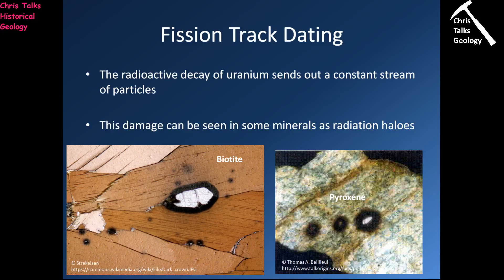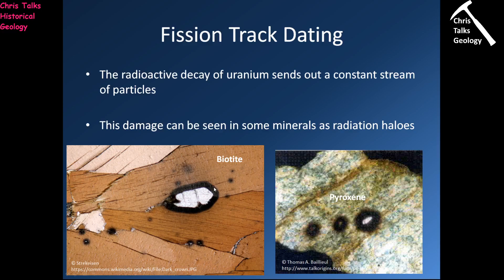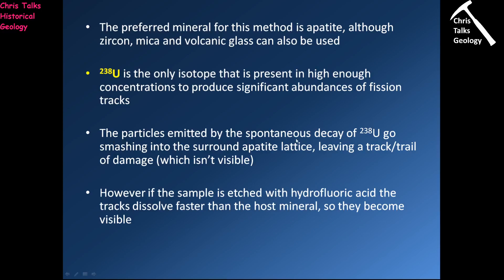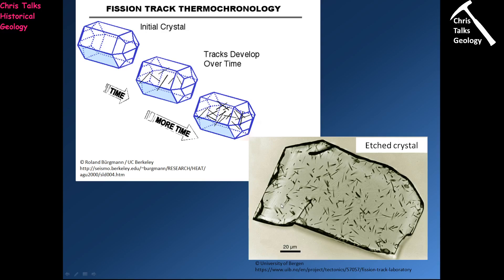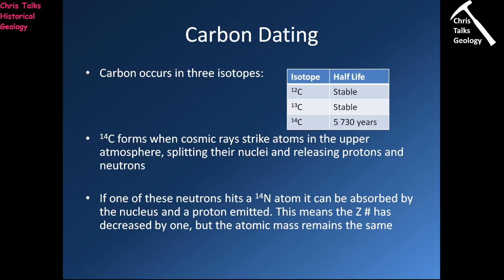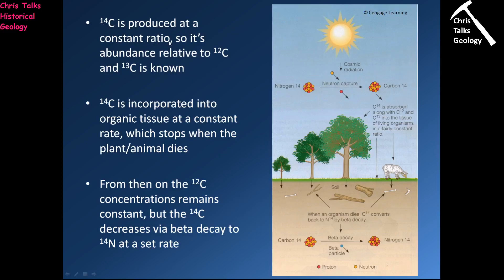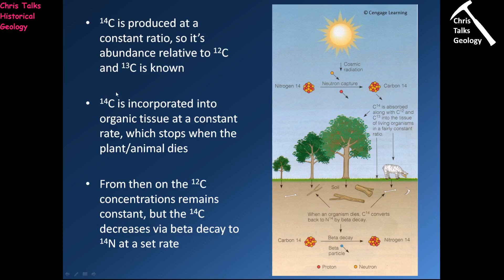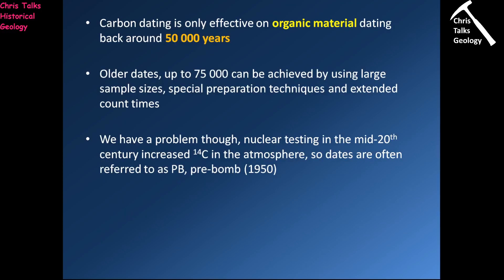Geologic Time - Part 4